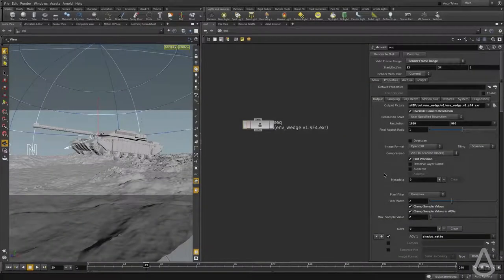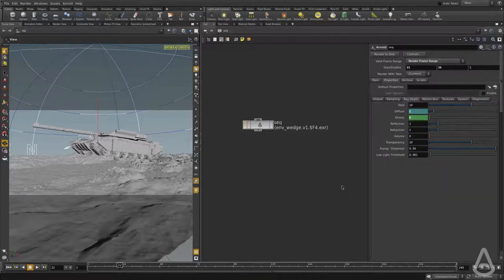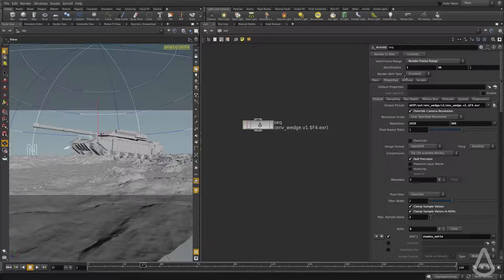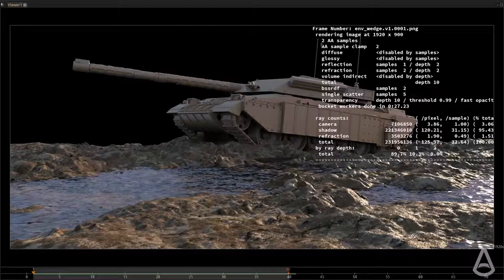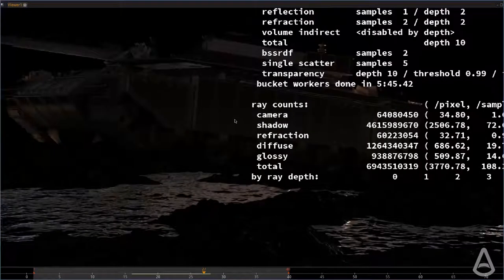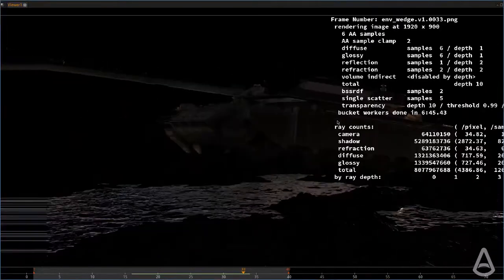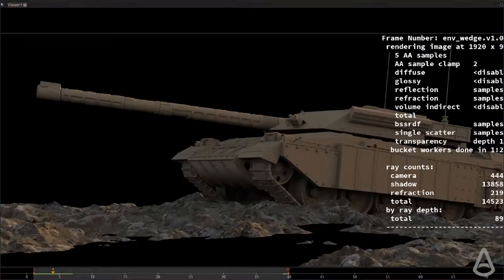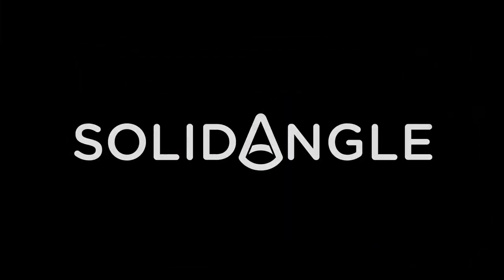16 settings vs render time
A video explain how the render setting affects the render time.